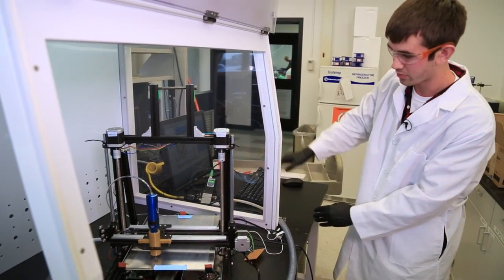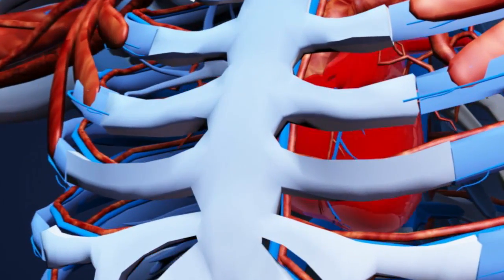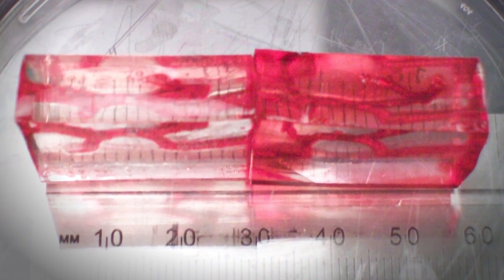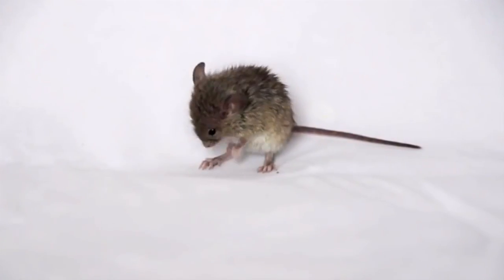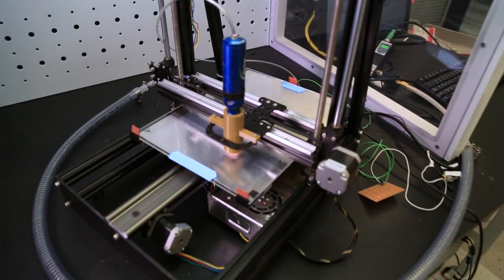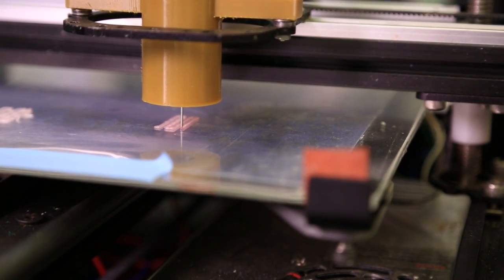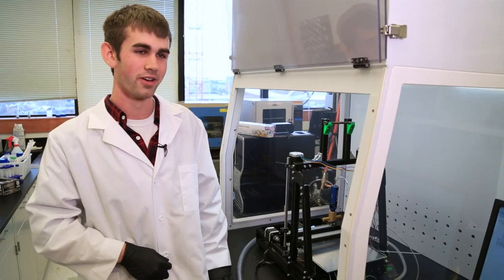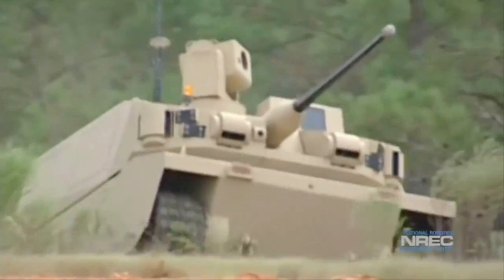See how this sophomore is helping build artificial blood vessels!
VANDERBILT COMPUTER ENGINEERING MAJOR MATTHEW RICHARDSON LOVES ROBOTICS.

“I kind of view this as my own robot in a way.”

THIS UNDERGRAD IS COMBINING COMPUTER ENGINEERING ON A 3-D PRINTER WITH THE COMPLEX BIO-ENGINEERING OF THE BODY.
TODAY HE’S BUILDING A VERSION OF ARTIFICIAL BLOOD VESSELS.

“The 3D printed structures will primarily be used for artery-type structures.”

RICHARDSON AND HIS LAB PARTNER QUINN MONK RECREAT MOUSE ARTERIES .
THE GOAL? TO HOPEFULLY BECOME A FIRST OPTION FOR RESEARCH-- BEFORE USING MICE.

“It’s their project and I’ve been really impressed with them”

THEY’RE UNDER THE LEADERSHIP OF MECHANICAL ENGINEERING PROFESSOR LEON BELLAN.

“it’s been absolutely fantastic.  I mean the undergrads have been great.”

BELLAN HAD UNDERGRADS BUILD AND ADAPT THE 3-D PRINTER.

“Because they built it from scratch they know all the ins and outs of the printer and they know how to modify it.”

“We do a lot of the research ourselves, we guide the project, but he’s always there as a mentor.”

RICHARDSON STARTED IN BELLAN’S LAB AS A FRESHMAN—
“They recruited me with the 3D printer and I saw that and said I definitely want to work on those.  the biology side with the cells, I’m learning about that.”

ULTIMATELY HIS HEART IS IN ROBOTICS.
“I think a lot of the things I’ve learned here will transfer over.”

NEXT STEPS?
“Probably something with autonomous vehicles.”
 “There are things like autonomous tanks, I’m actually looking for an internship like that.”

A DREAM FOR THIS VANDERBILT STUDENT THAT NO DOUBT WILL BECOME REALITY.
FOR VUCAST, I’M AMY WOLF.